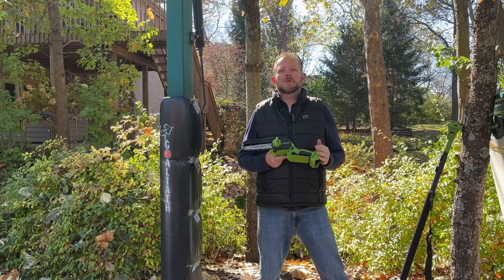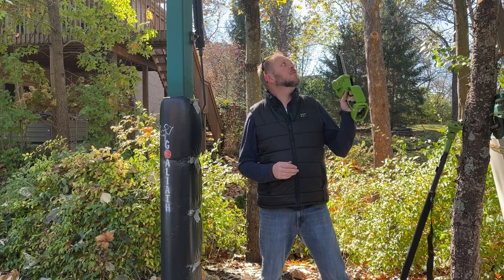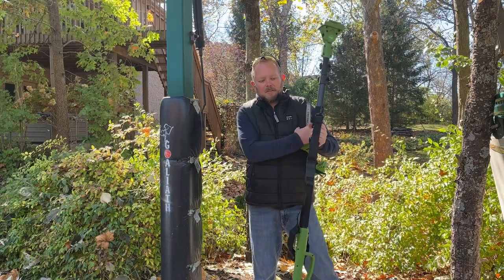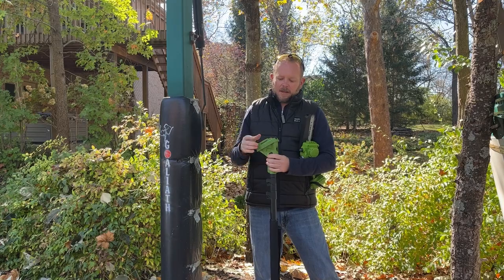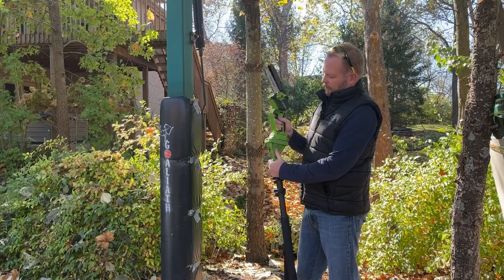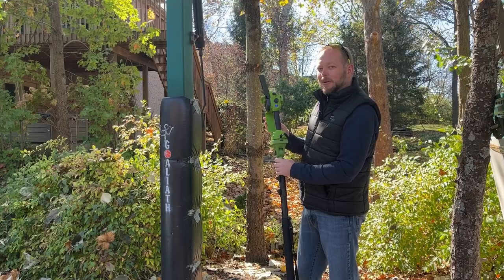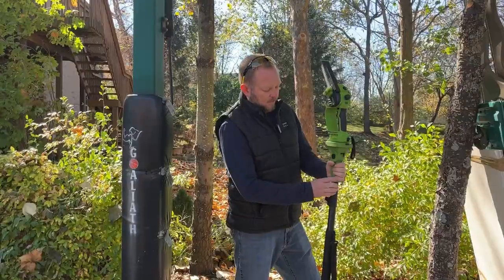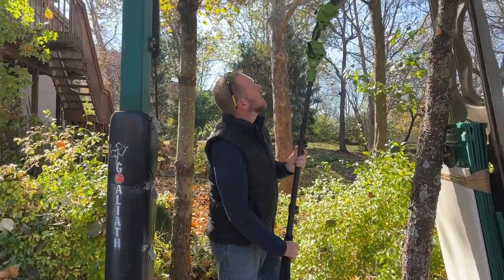Best tool for trimming trees?! Chainsaw with extension pole - review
chainsaw app link
pole app link
chainsaw web link
pole web link
(Aff links)